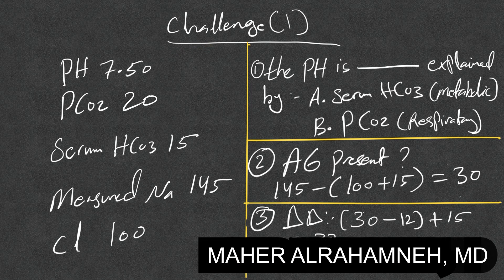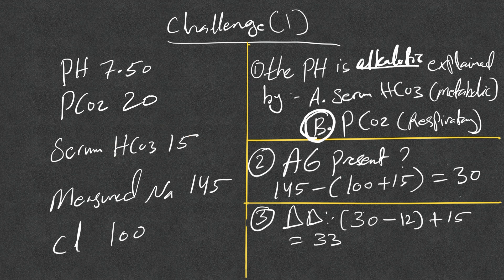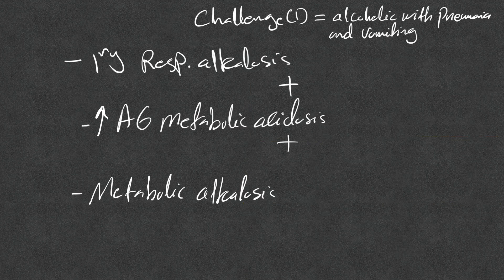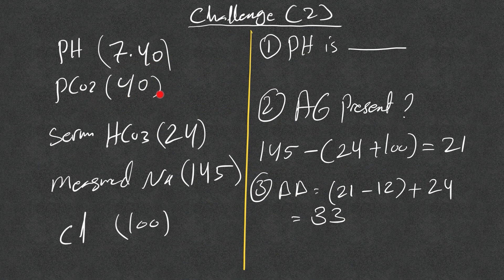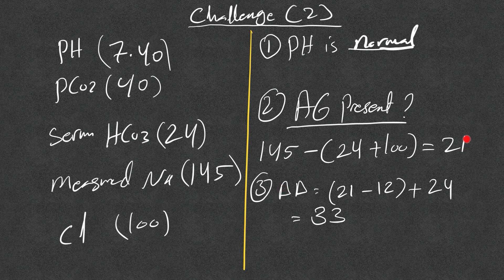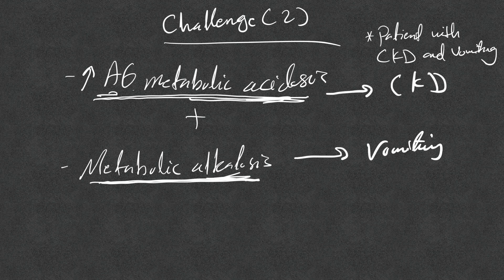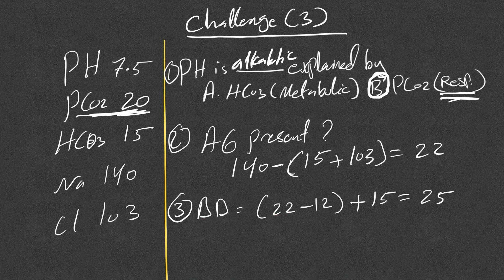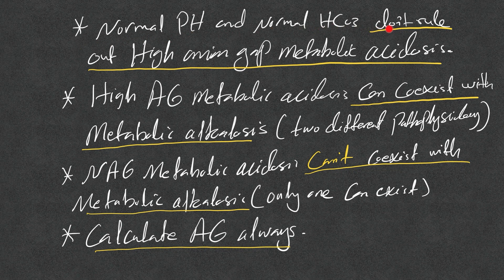Test your ABG (Arterial blood gas) interpretation skills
Test your ABG (arterial blood gas) analysis skills with three real-world setting clinical examples. We will go over how analyzing ABG systematically can unmask acid-base disorders that can be easily overlooked, otherwise!

0:00 First challenge (Primary respiratory alkalosis, high anion gap metabolic acidosis, and metabolic alkalosis.
02:08 Second challenge (High anion gap metabolic acidosis and metabolic alkalosis).
03:46 Third challenge (Primary respiratory alkalosis and high anion gap metabolic acidosis).
04:59 High yield points in acid-base disorders.

Channels that watch our content, watch these channels also:
- MedCram ( @Medcram  )
- Osmosis ( @osmosis  )
- MedicosisPerfectionalis ( @MedicosisPerfectionalis  )
- MednerdDrWaqasFazal  @MedNerdDrWaqasFazal